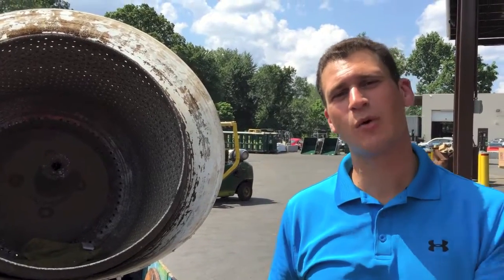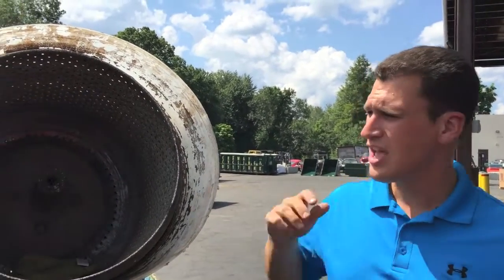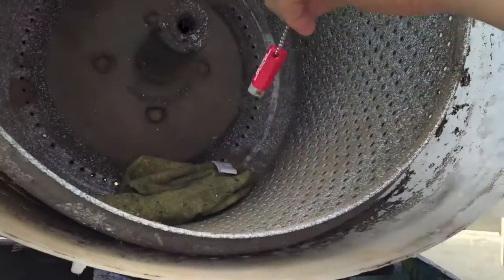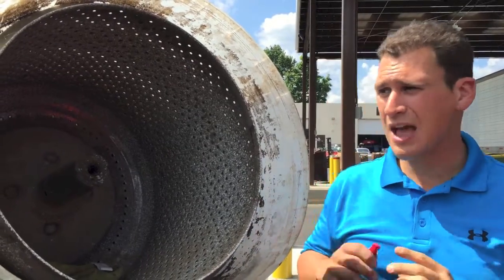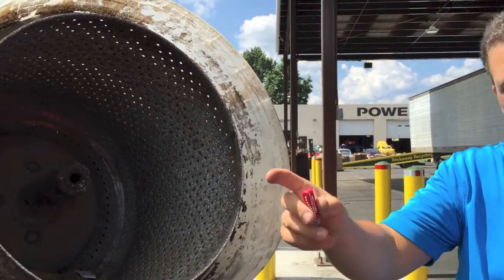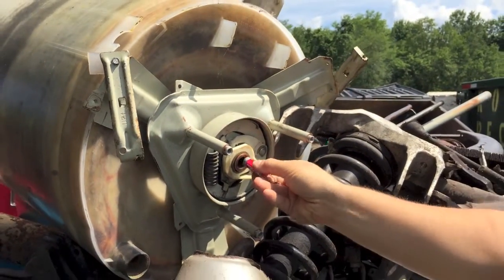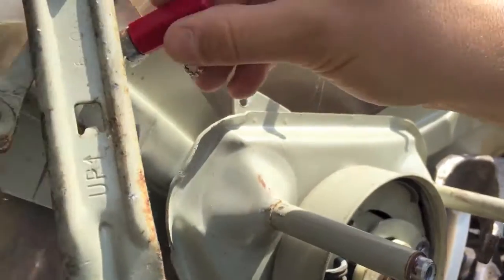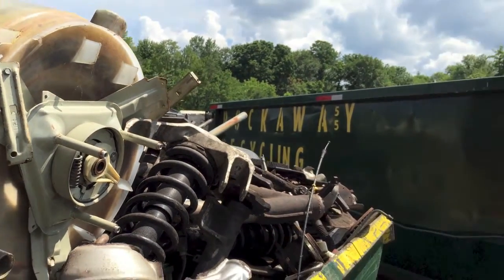Scrapping A Washing Machine Drum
Report Your Scrap Prices - Whether it is steel or aluminum, you can still make some extra bucks by taking apart your washing machines you get in scrap. The electric motors can be worth a lot if they are removed, as well as some extra brass and aluminum attached.